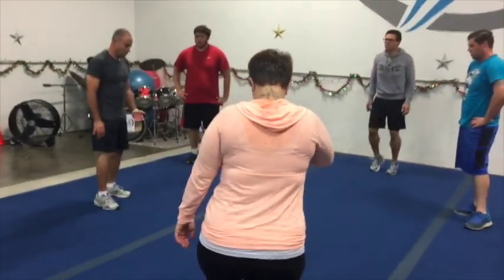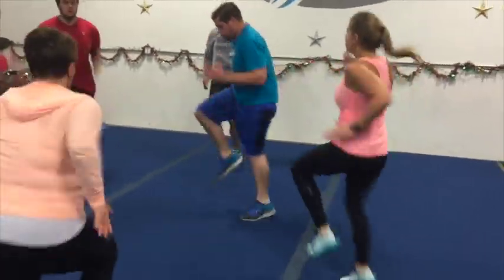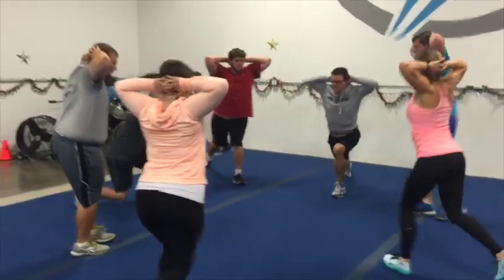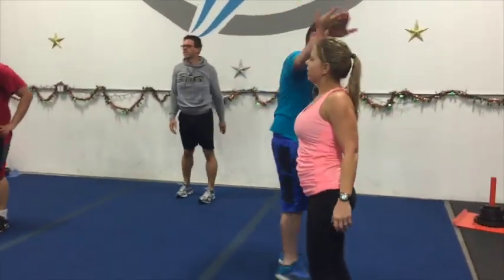Way Of Life Tabata 2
Way Of Life Boot Camp Tabata 2